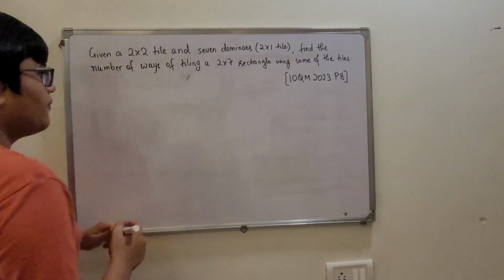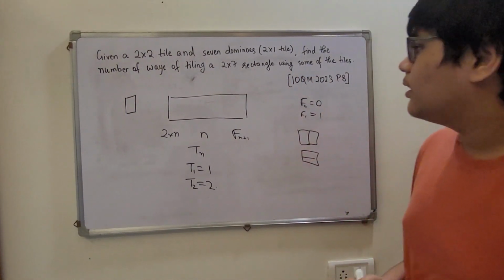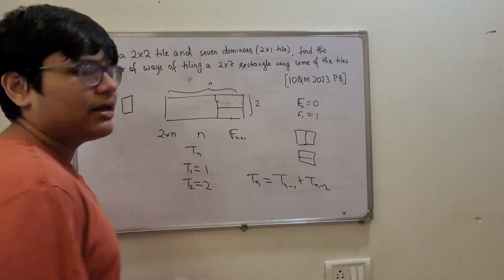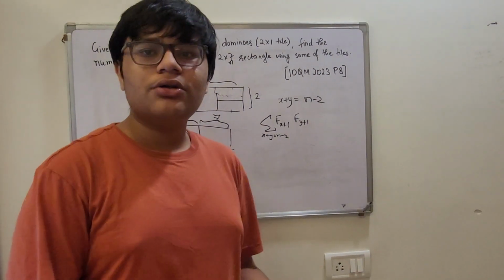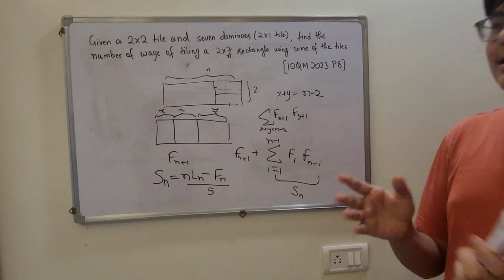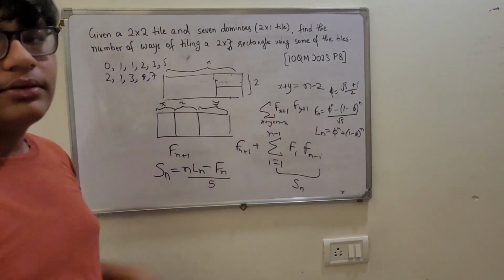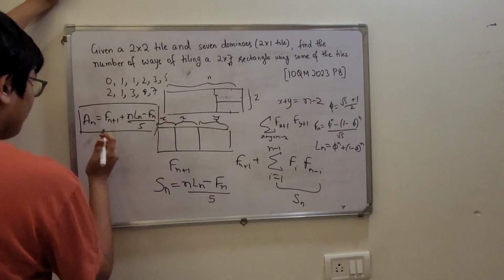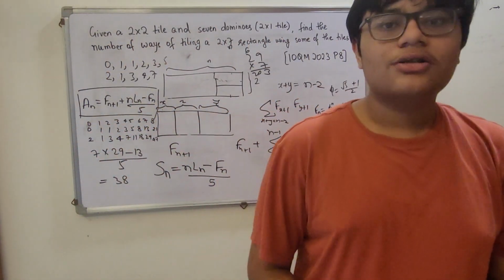IOQM 2023 | Problem 8 | Fibonacci Series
Links for Reference:

More Information on Self-Convoluted Fibonacci Sequence.

Lucas Numbers.